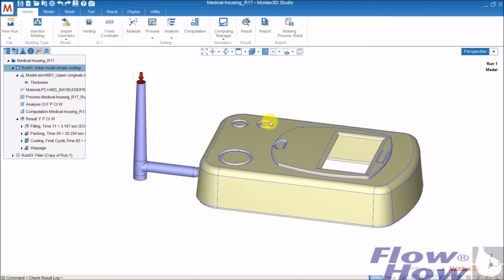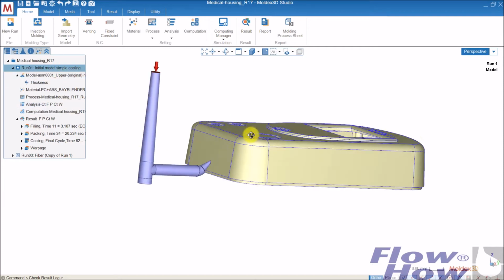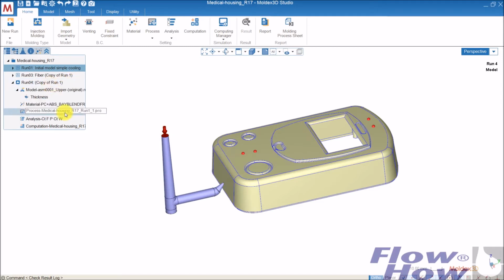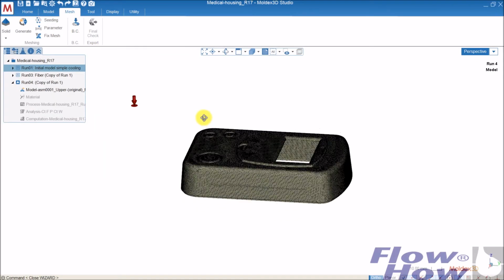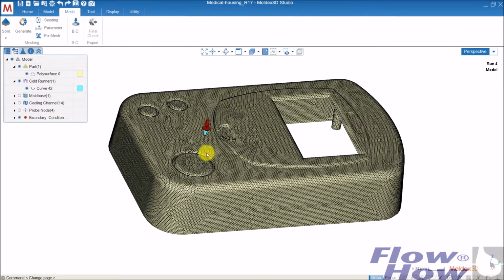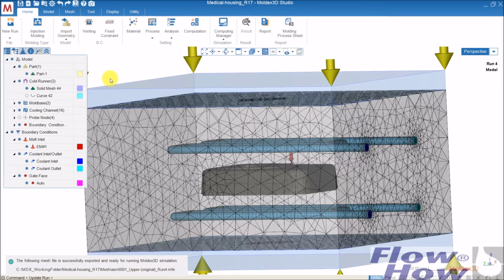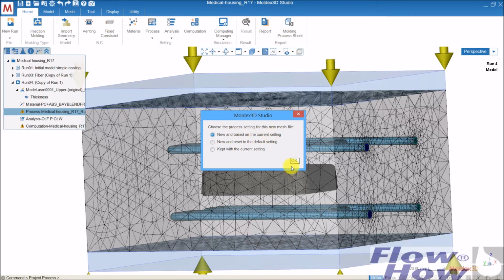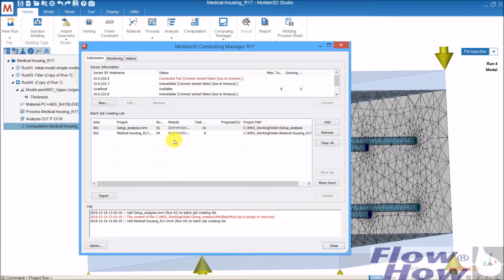Moldex3D Studio R17 Copy Run and change mesh/runner position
You can save time i Moldex3D R17, if you want to make a new run based on the previous one without starting from scratch. Re-use model, process and computation parameters and you are able to start a new run i few minutes.